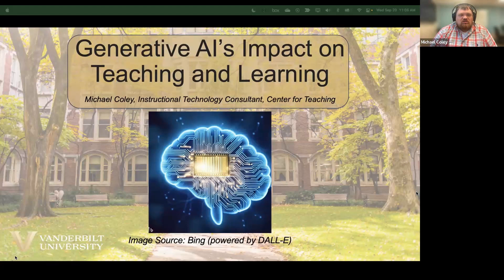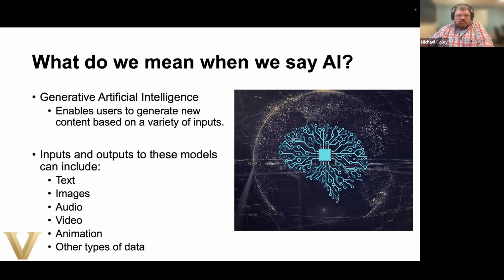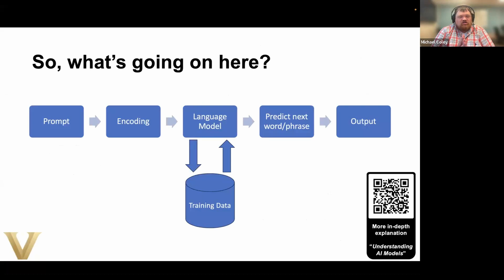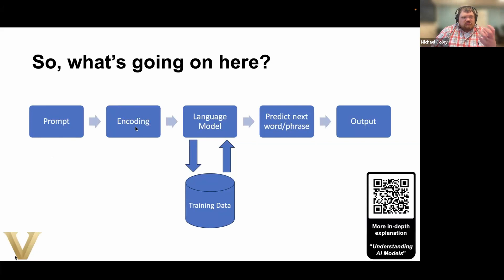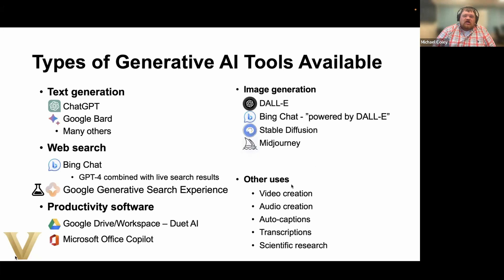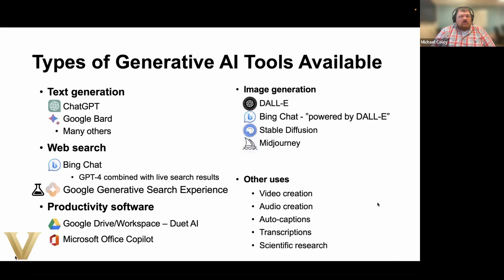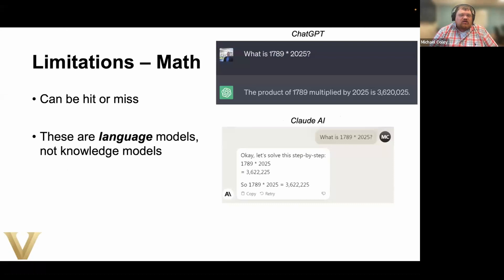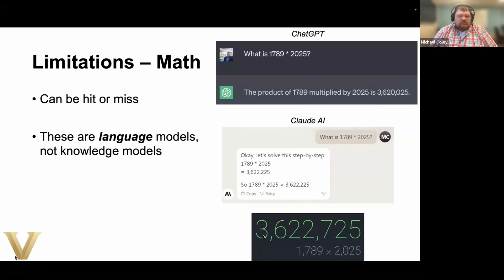Generative AI’s Impact on Teaching and Learning workshop - September 20, 2023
Generative AI tools like ChatGPT, Google Bard, and Stable Diffusion have taken over the world of higher education in the past few months. While some instructors see these tools as helpful aids to teaching and learning, others worry about inappropriate use by students and how to address that. Given that AI is being put into many tools that we interact with regularly in search engines like Google and Bing, productivity & office software like Google Drive & Microsoft Office, and a seemingly endless number of educational technologies, many people will have a hard time avoiding AI in the coming months and years. This workshop plans to explain the basics of how these tools actually work, some common opportunities and limitations of current AI technology, and how to discuss appropriate and inappropriate generative AI usage with your students. By the end of the workshop, participants will be able to:

- Explain the basics of how generative AI tools like ChatGPT work
- Identify opportunities for using these tools in the teaching and learning process
- Formulate plans to discuss generative AI usage with students